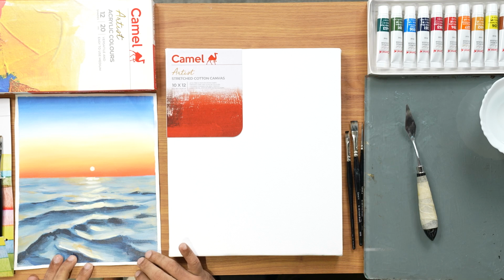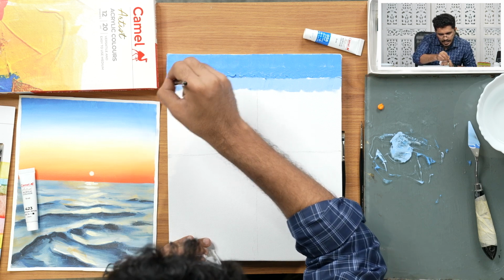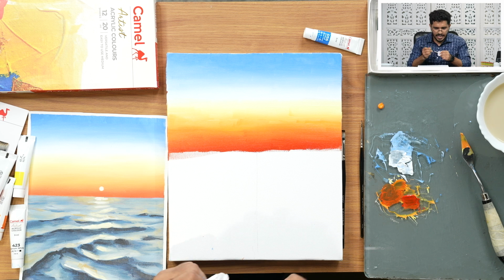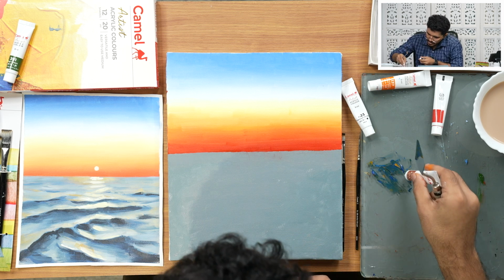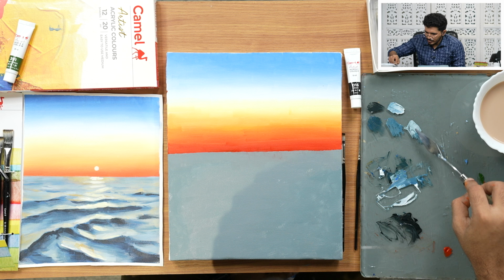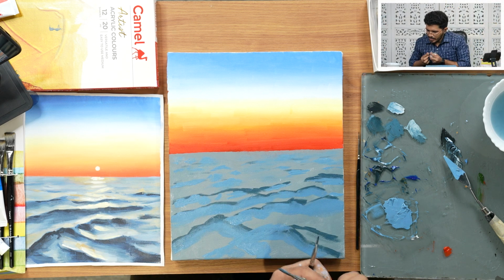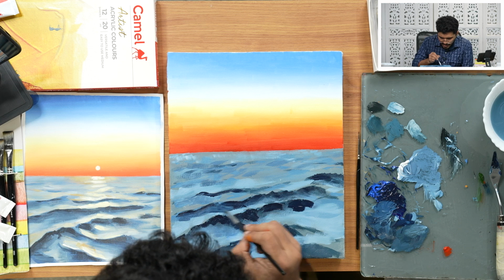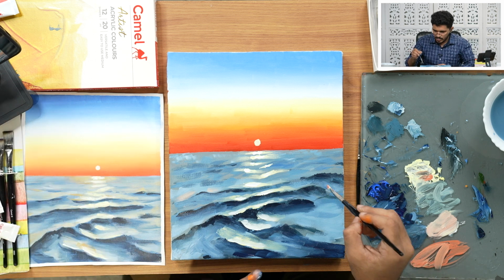Sun-sational Seascape Painting | Acrylic Tutorial using Camel Colours by Kokuyo Camlin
Recreate a vibrant seascape in this Sun-sational Seascape Painting tutorial by Kokuyo Camlin. Led by art educator Sumit Mestry, this video shows how to blend warm and cool tones to depict a glowing sunlit sea using Camel Acrylic Colours.
In this tutorial, you'll learn to:
·    Select the right Camel Acrylic Colours for sun, sky, and sea
·    Blend colour transitions to create glowing light effects and reflections
·    Apply smooth brushwork techniques for waves and sky movement
·    Enhance depth and mood using layered color dynamics
Ideal for:
·    Beginner and intermediate acrylic painters
·    Artists exploring landscape and seascape motifs
·    Students and hobbyists wanting to master light and reflection techniques

Chapter Timestamps:
00:00 Introduction & Theme
01:00 Materials & Camel Acrylic Choices
02:30 Sky and Sunbase Layer
04:00 Blending the Sea and Horizon
05:30 Detailing Waves and Glow
07:00 Composition Finishing & Reveal